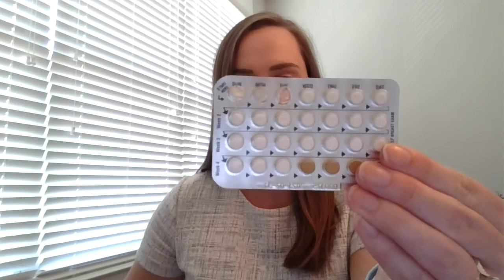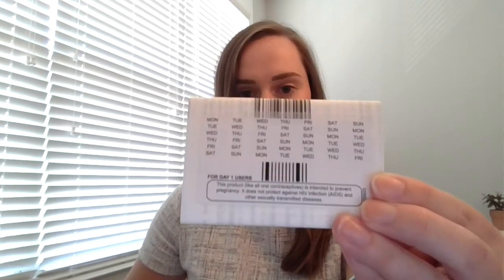OCP patient education video